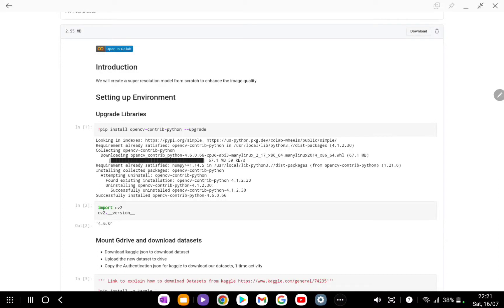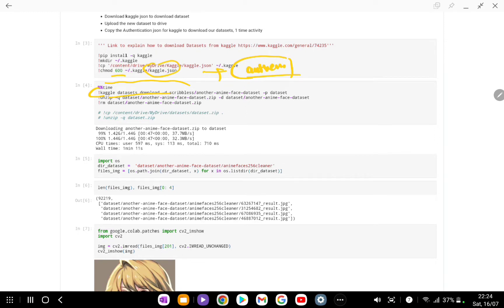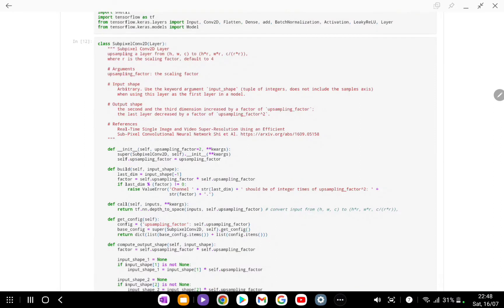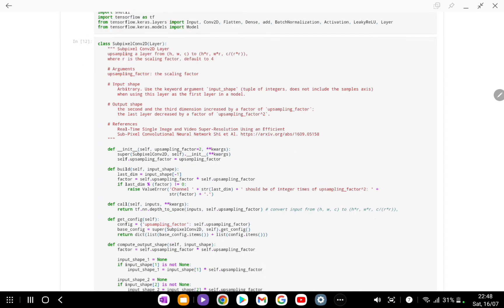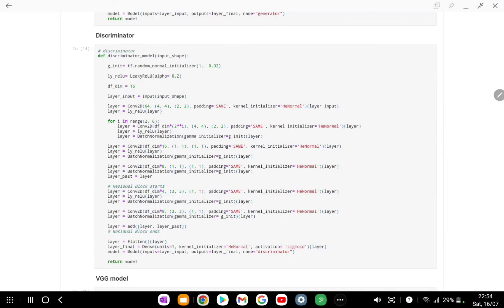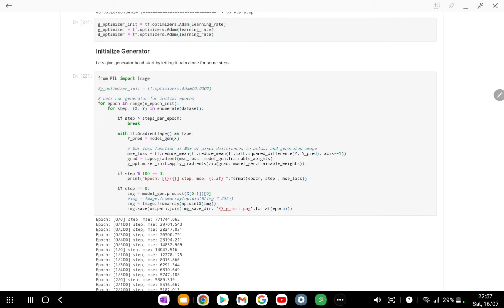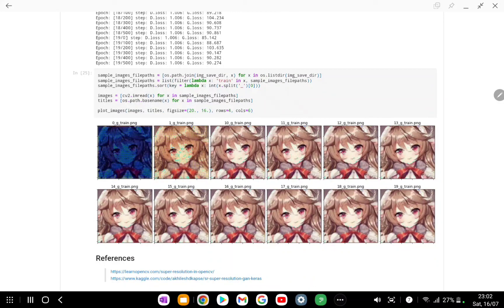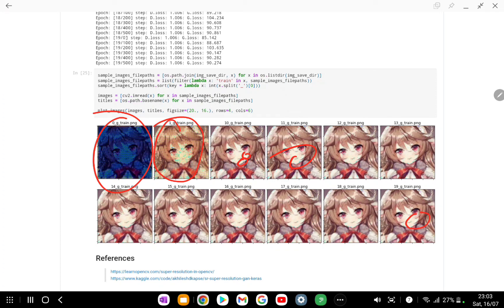Experiment Vision - Enhancing image quality using Custom Model (SRGAN)